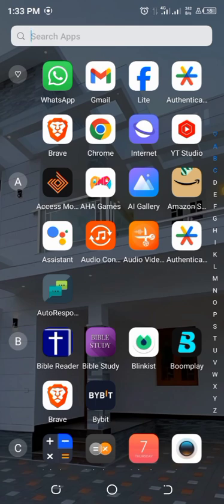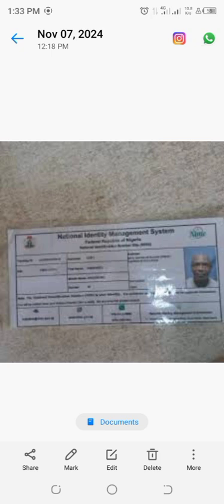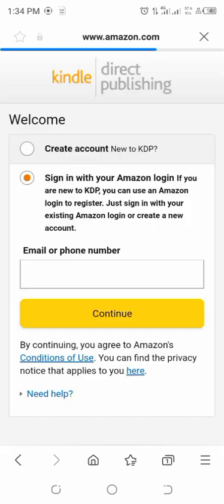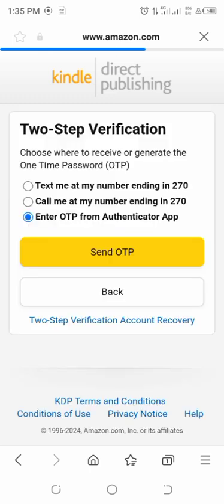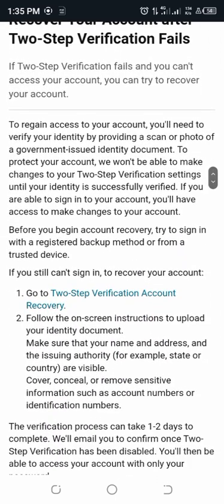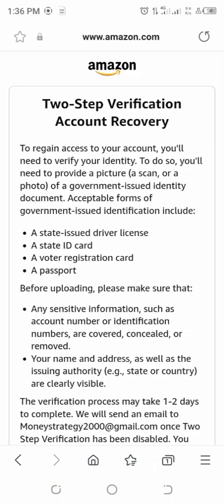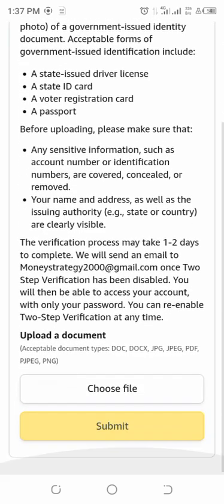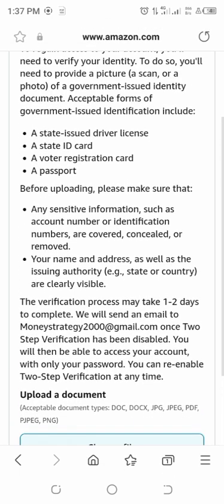How To Recover Your Amazon Kdp OTP IN 3 Easy Steps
Watch how you can turn your smartphone to a dollar printing machine

how to make money performing simple task online

Avoid account termination